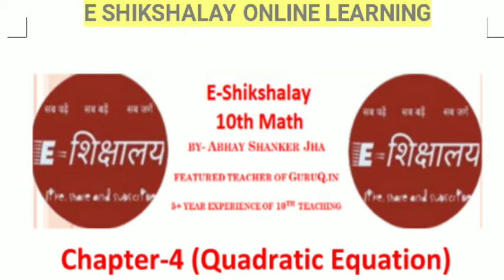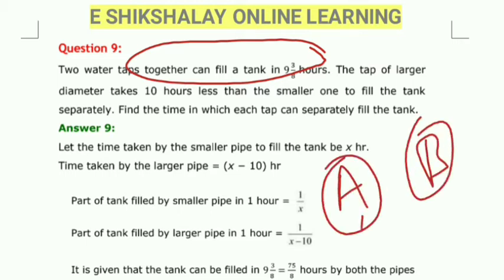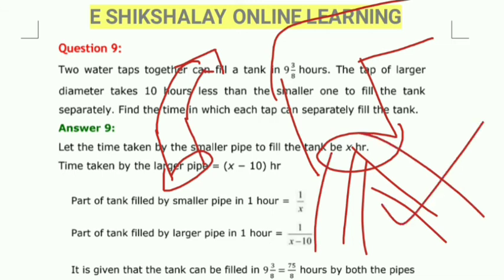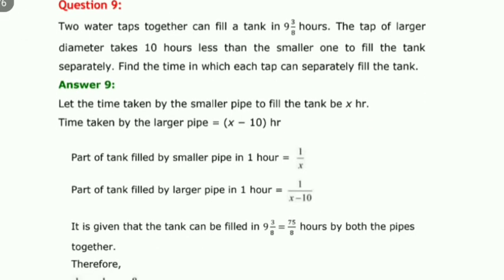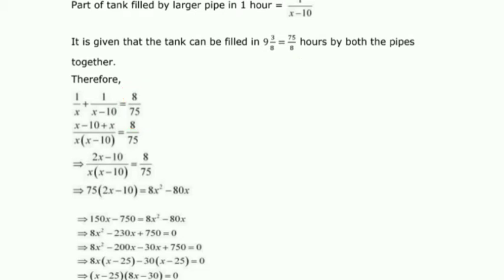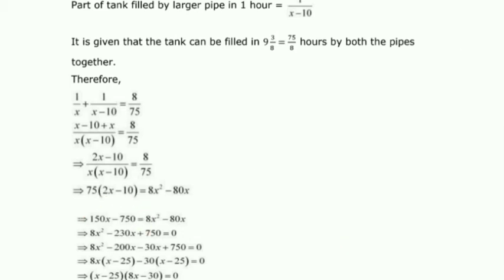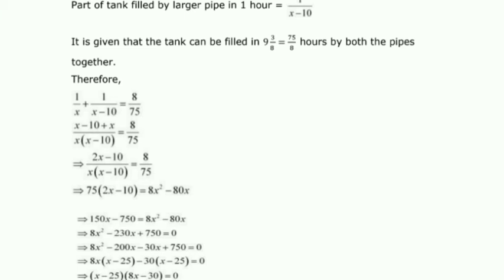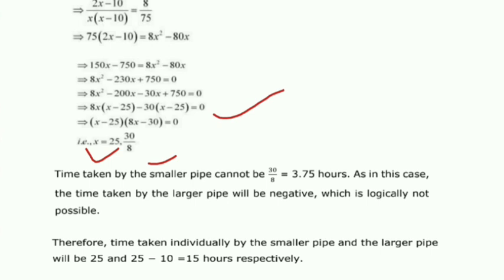Class-10 Ex 4.3 Q9 Maths (Quadratic Equation) NCERT Chapter 4 Solution in Hindi & English by Abhay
About video-
Friends in this video I have discussed about  NCERT Math Exercise 4.3 concept and solution.
After watching this video you will know about finding roots of quadratic equation word problem type questions.

 Question 9.
Two water taps together can fill a tank in 9\frac { 3 }{ 8 } hours. The tap of larger diameter takes 10 hours less than the smaller one to fill the tank separately. Find the time in which each tap can separately fill the tank.

Also comment your doubts here.

:-Our commitment and courses-

Abhay Math On E-शिक्षालय
REGULAR VIDEO ON EVERY
Tuesday, Thursday, Saturday
At 3:00 PM 😊👍

Know Your Educator-
Abhay shanker jha
Basic Education from Bihar
Higher Education From New Delhi
Highest Qualification- BSc, BLIS
A Featured Teacher of guruq.in New Delhi
6+ year Experience of  Academic Teaching.

:-You Can Join with our current online classes.
1. 8 to 10th all subject
2. 12th Math, phy, che, account
3. Basic computer
4. spoken english
5.Adv Excel training
6. General Compitition study

For any queries you can